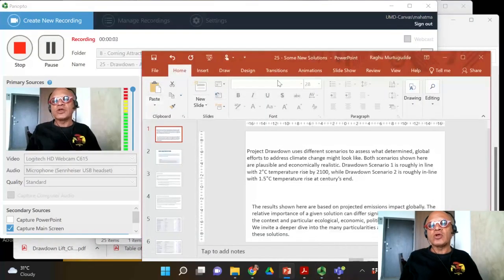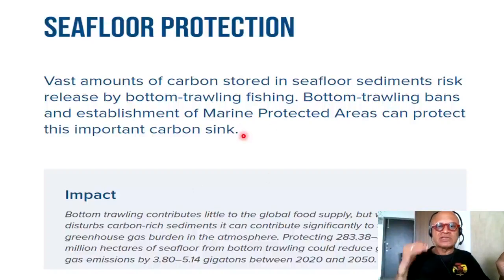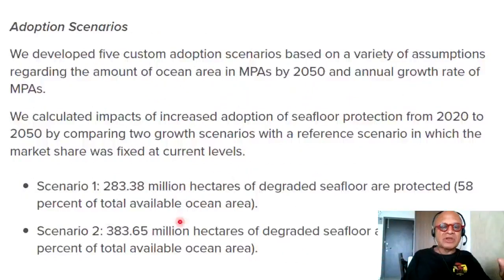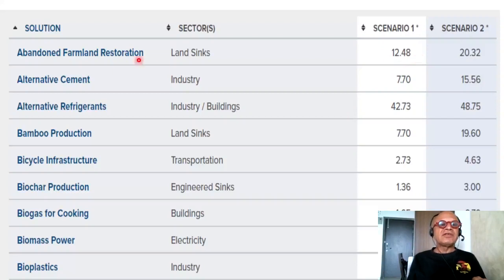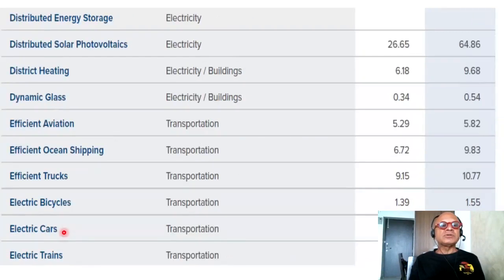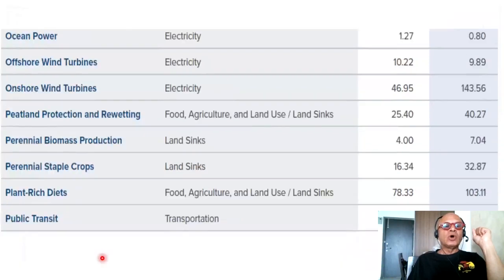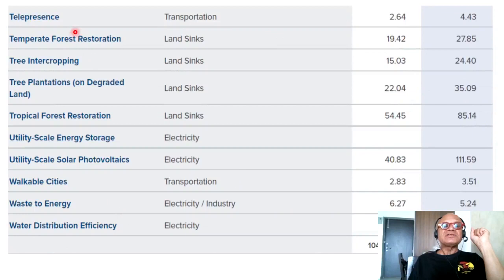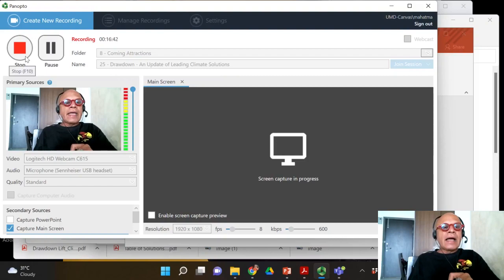29 Drawdown: An Update of Leading Climate Solutions